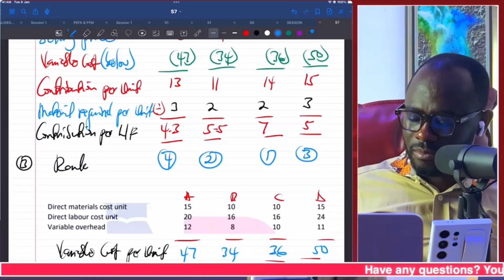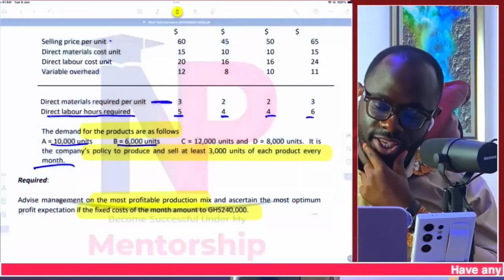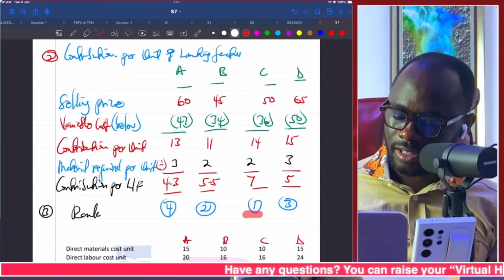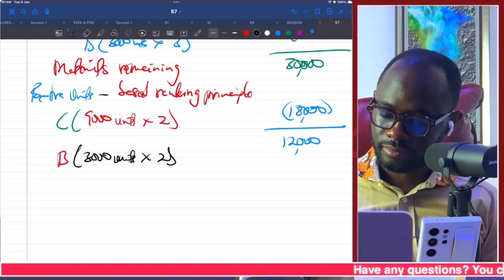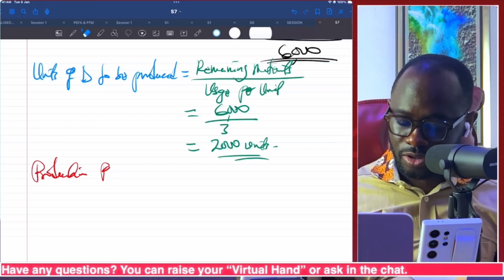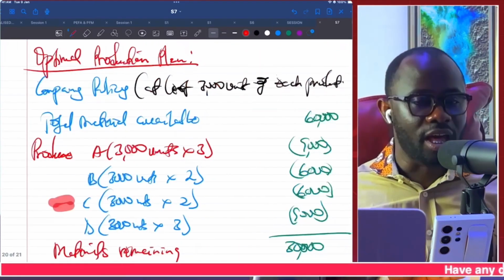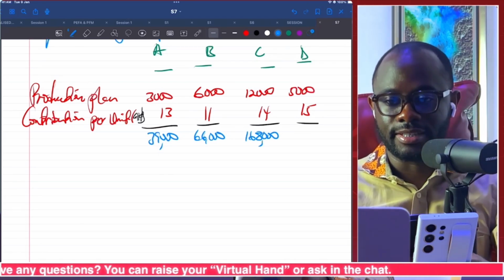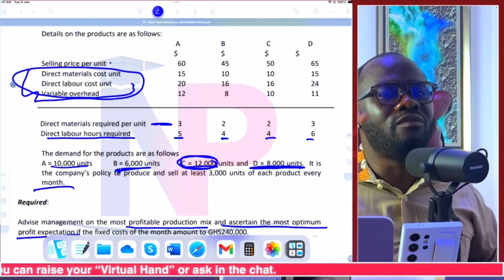Master Limiting Factor Analysis: Boost Your Decision-Making Skills